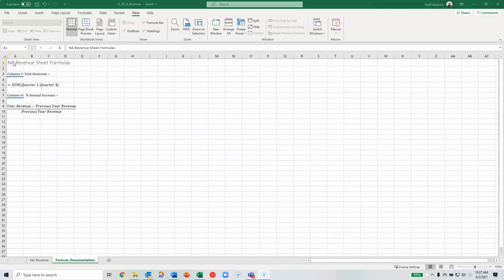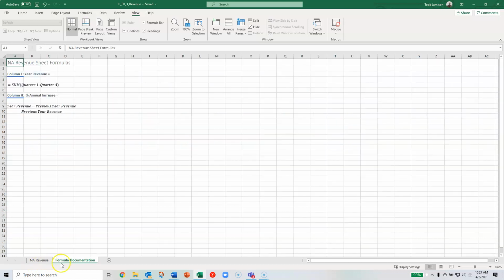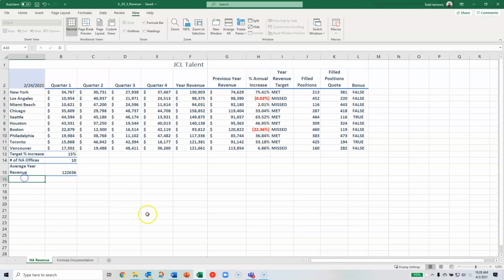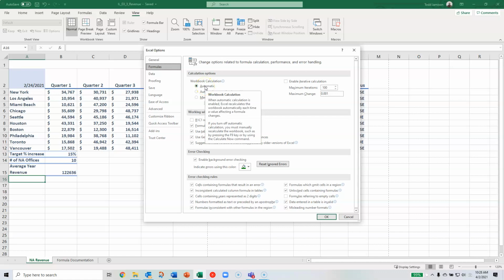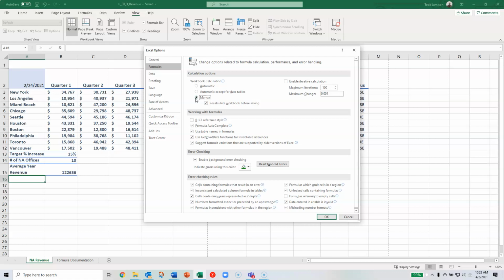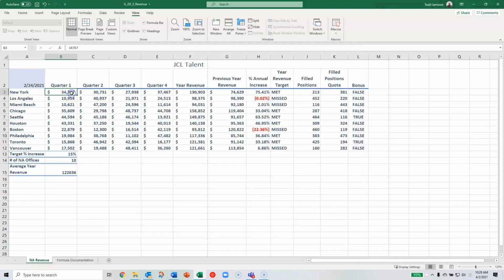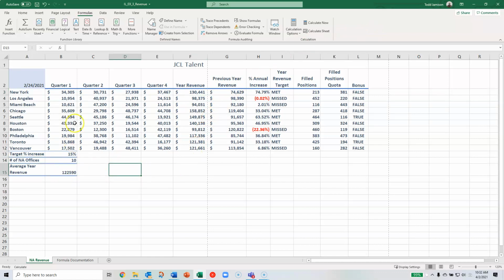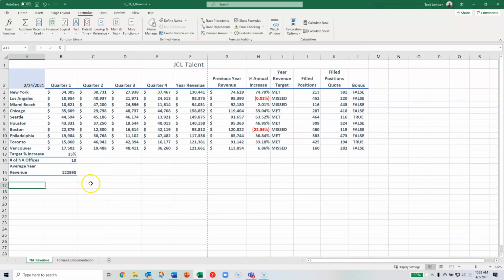Excel Module 3 - Control Worksheet Calculations